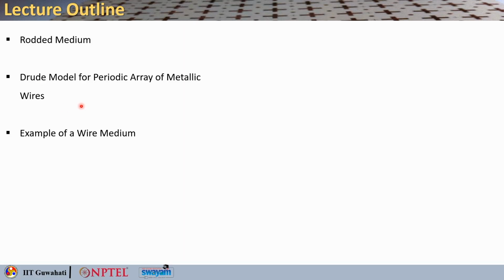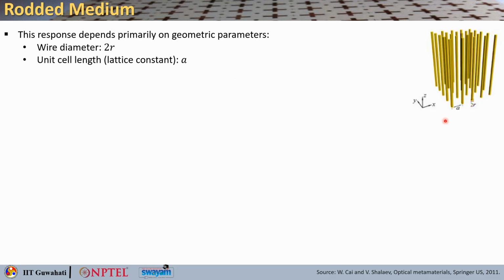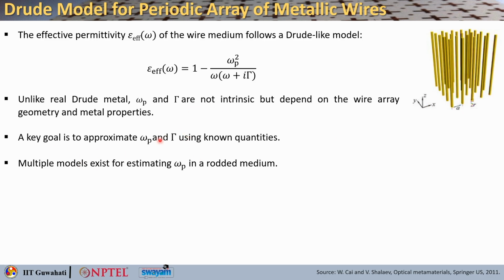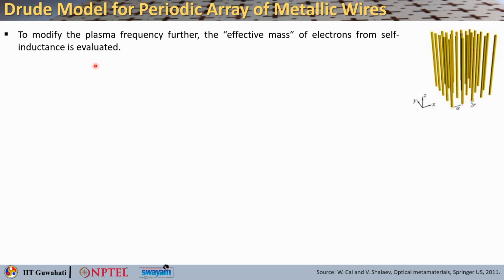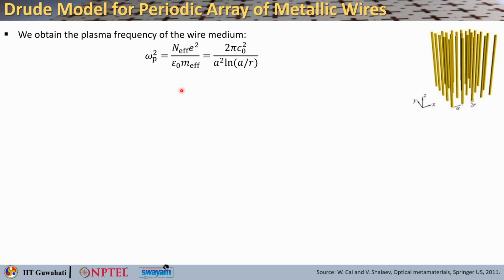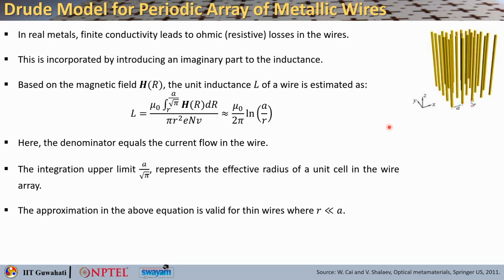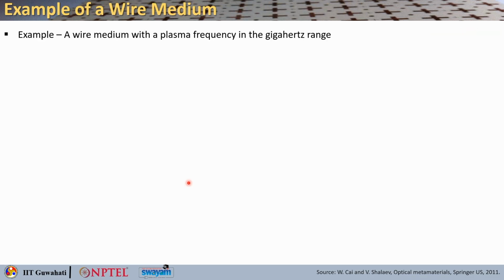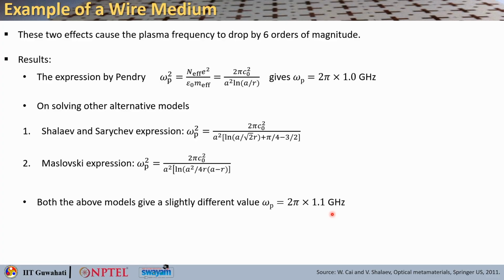Lec 22: Periodic Array of Metallic Wires-I